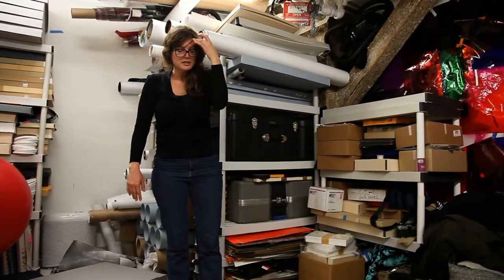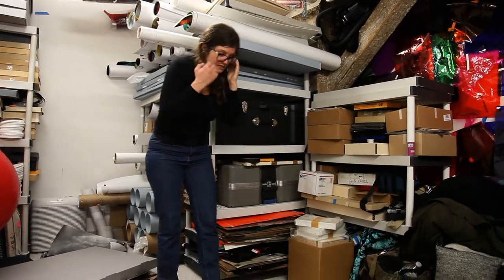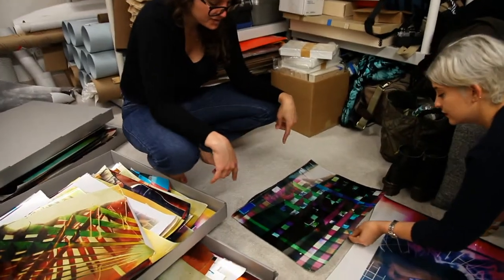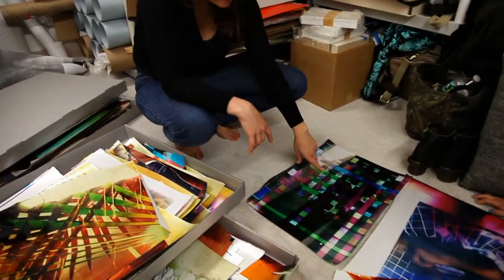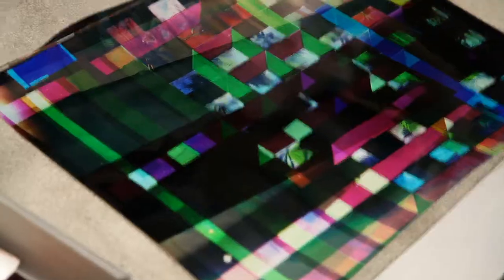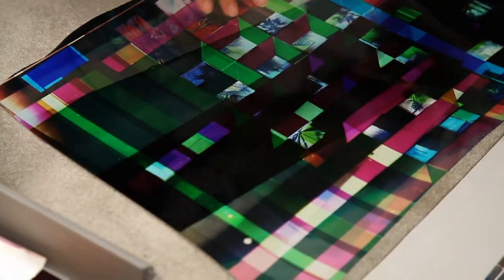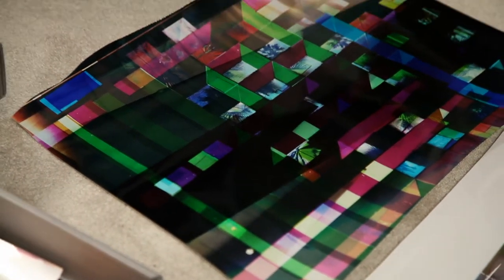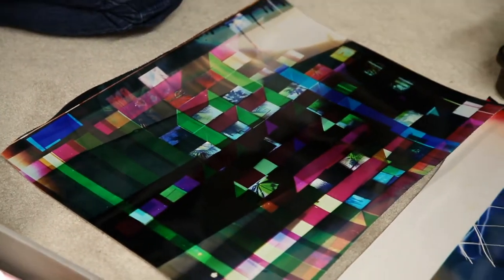CRYBABY Presents Mariah Robertson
NYC photographer Mariah Robertson is one of the four exhibiting artists in "TOTAL LUNAR ECLIPSE," CRYBABY Presents second installation. She uses different photographic techniques and darkroom secrets to create ethereal, heavily processed collages.